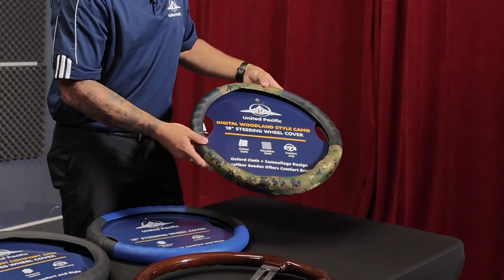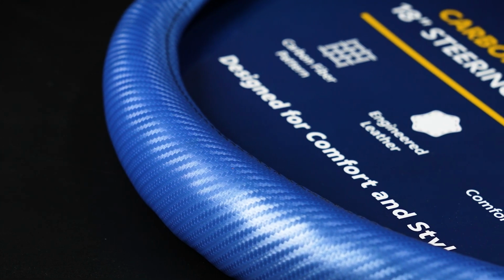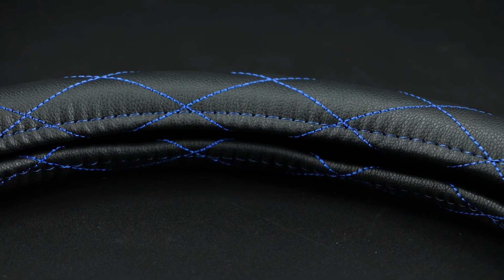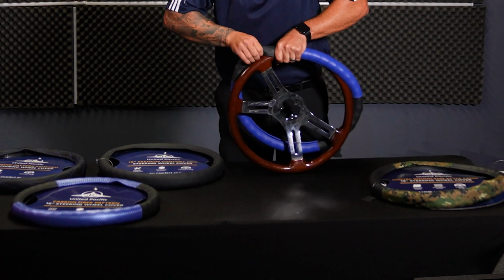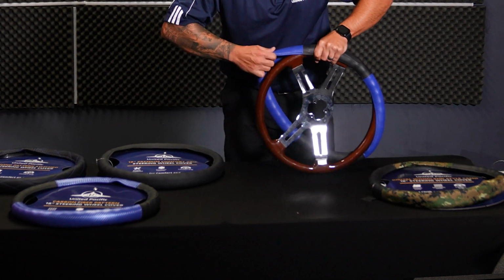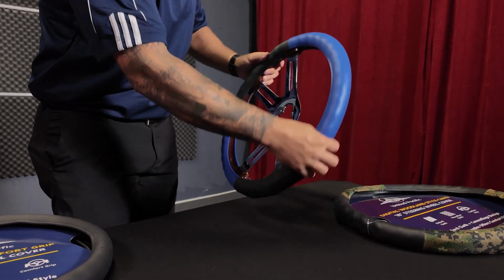High Quality Steering Wheel Covers for Comfort & Style | United Pacific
Kaleb Arnall from United Pacific shows you how to easily dress up your truck's steering wheel. Whether you want to replace your steering wheel or enhance it with a cover, United Pacific has you covered! Explore our wide variety of steering wheel covers, from durable black leatherette to vibrant colors and unique stitching. Made from quality engineered leather, these covers provide extra cushion and reduce fatigue during long drives.

United Pacific is the premier commercial truck parts & accessories manufacturer and seller for Peterbilt, Kenworth, Freightliner, International, Volvo, and more with over 20,000 products in our inventory. We carry all sorts of products from LED headlights, clearance/marker lights, chrome axle covers, mirrors, grilles, floor mats, and more.

Reliable. Hardworking. Quality Products.